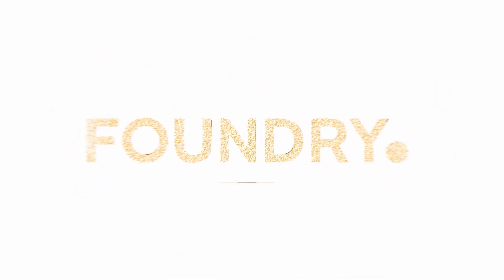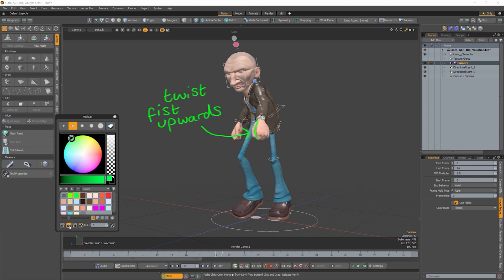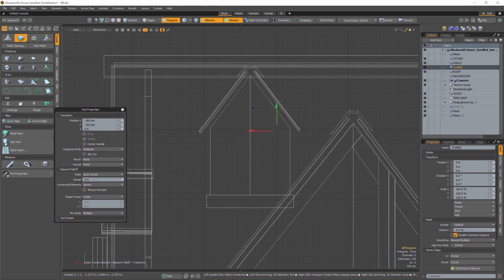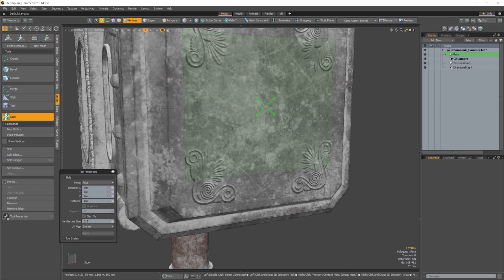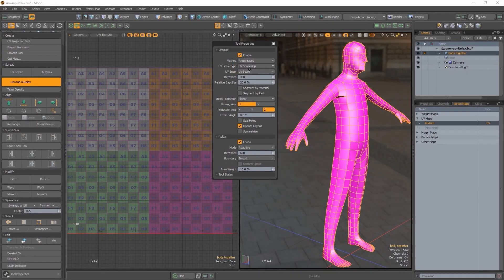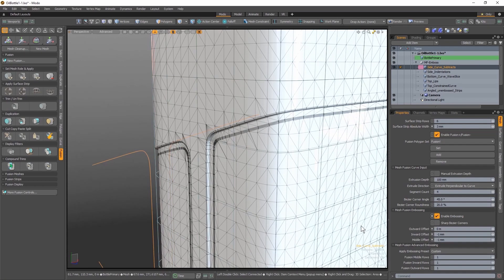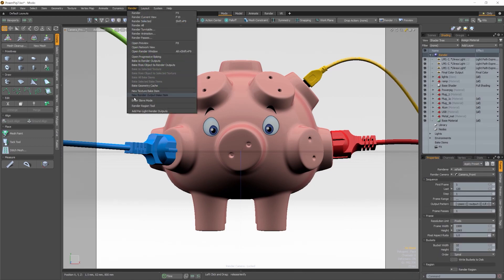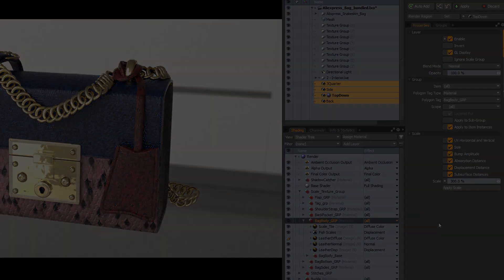Foundry MODO 14 Features Preview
Foundry MODO